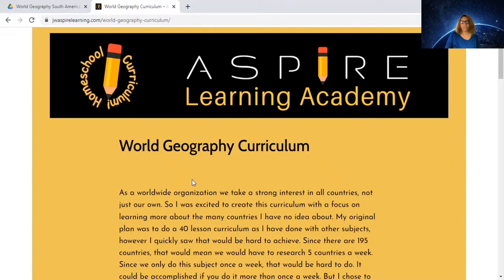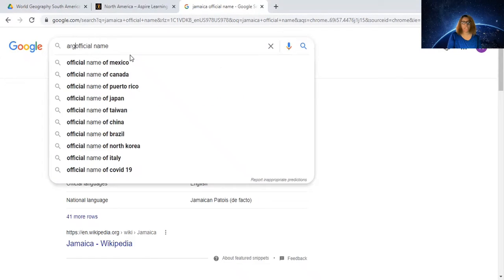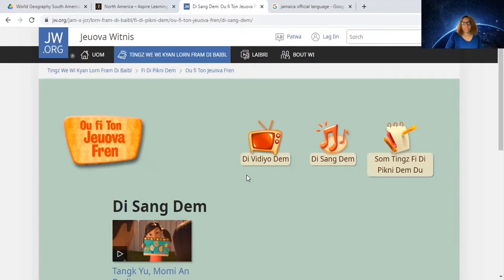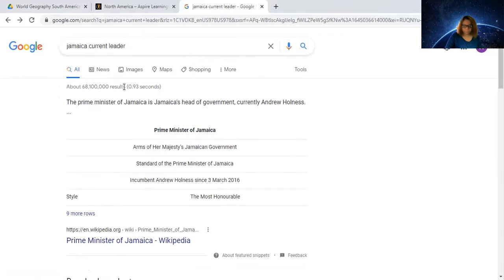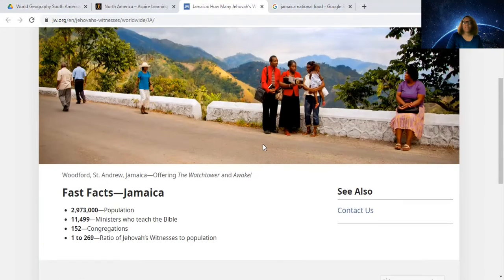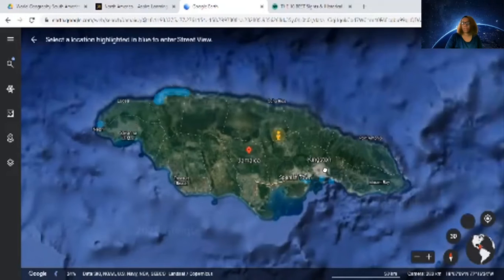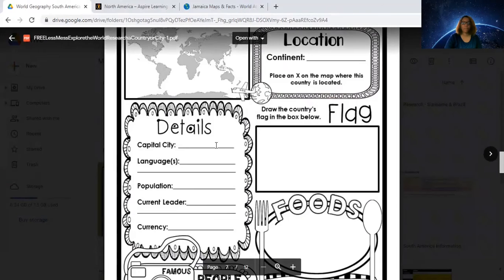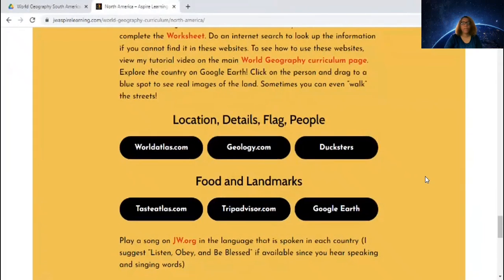Research Country Info - Step by step instructions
To utilize with my World Geography curriculum